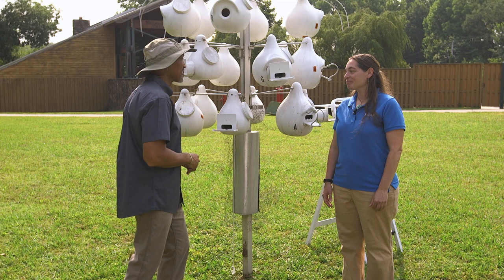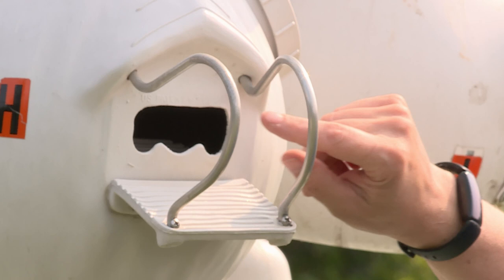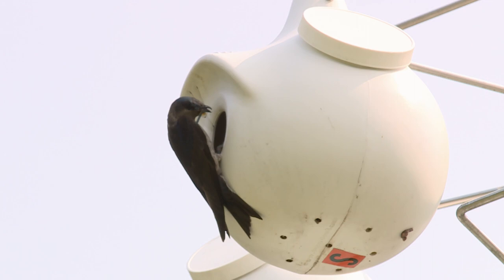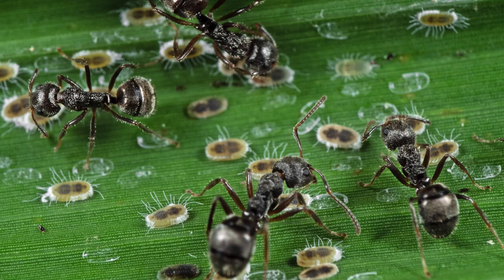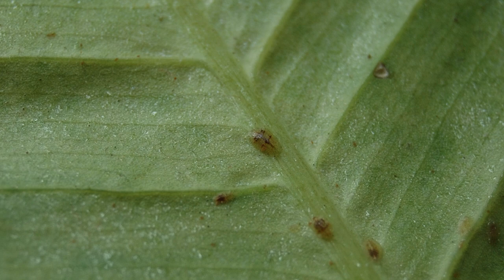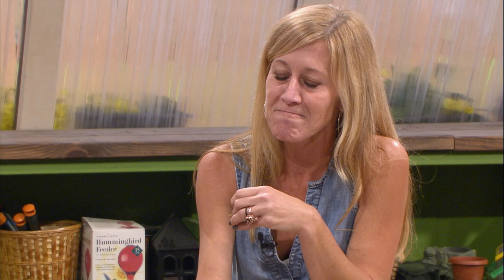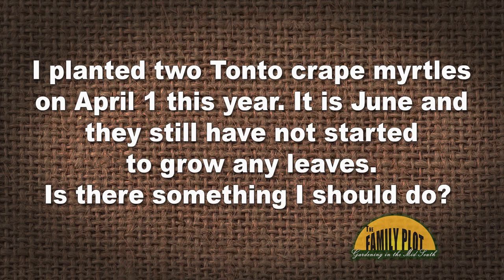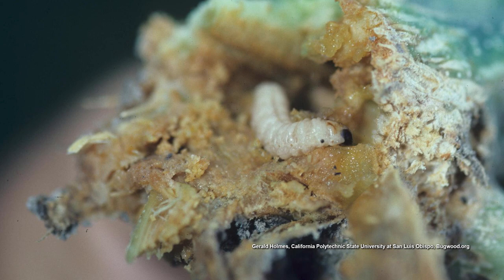The Family Plot - July 8, 2023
This week on The Family Plot: Gardening in the Mid-South, Mary Schmidt, Lichterman Nature Center Backyard Wildlife Coordinator, lets us check in on some purple martin nests. Also, TSU Central Region Nursery Extension Specialist Amy Dismukes discusses the different types of scale that can affect your yard.